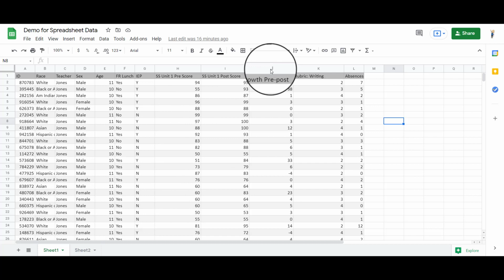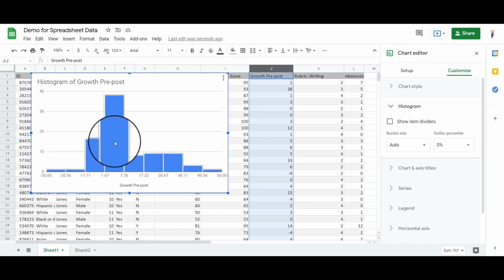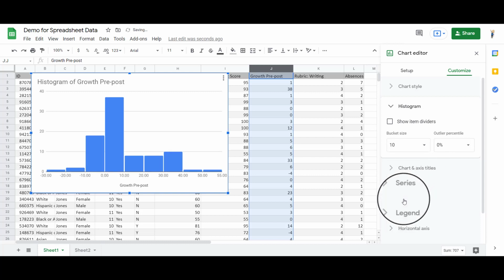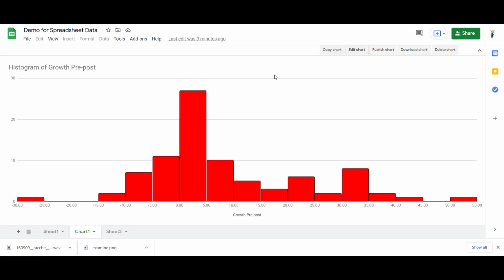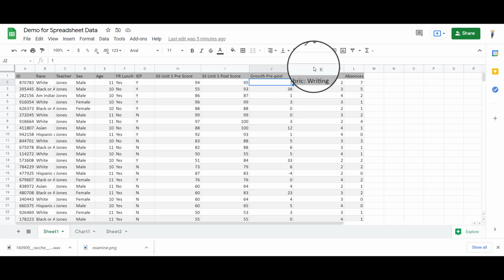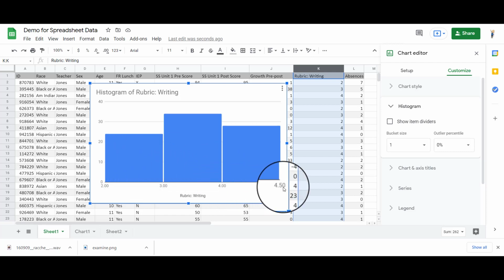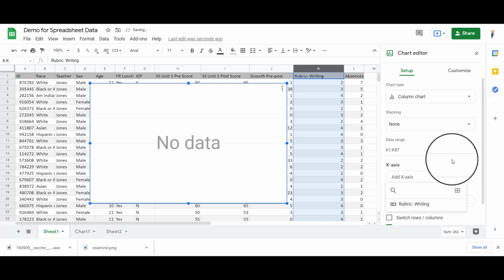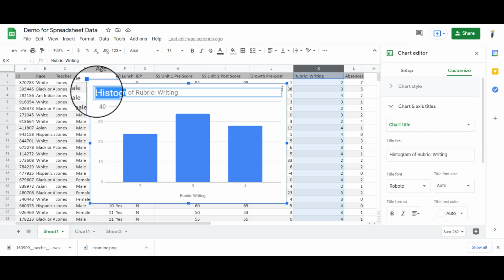Histogram vs. Bar (Column Chart) in Google Sheets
How do you create a histogram and how is it different from a bar / column chart? Watch this video to learn more!